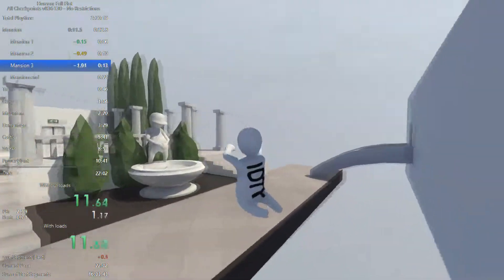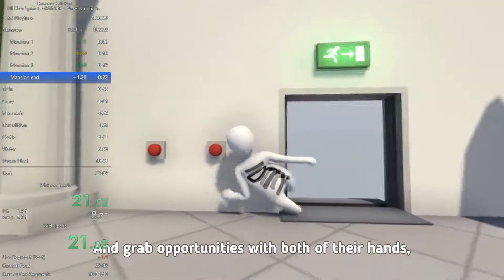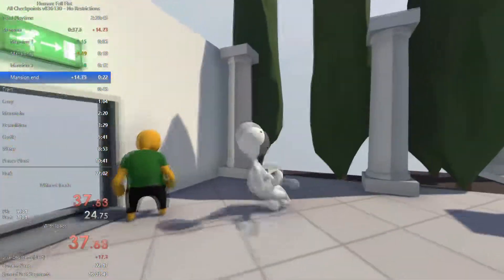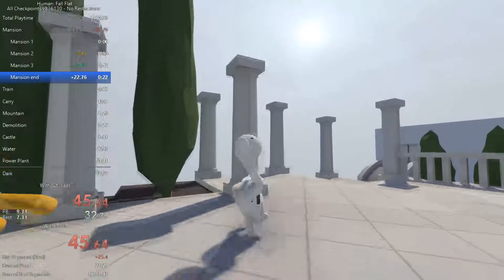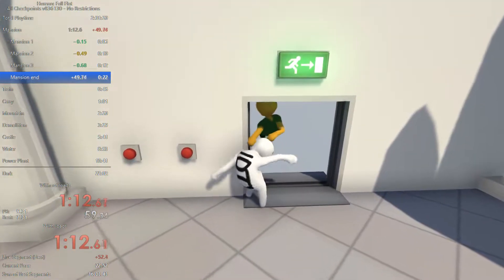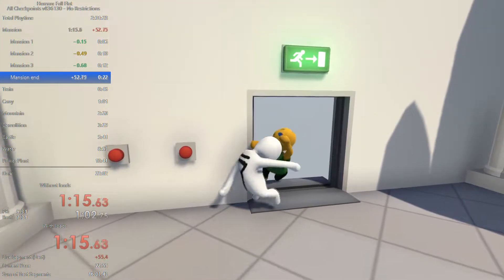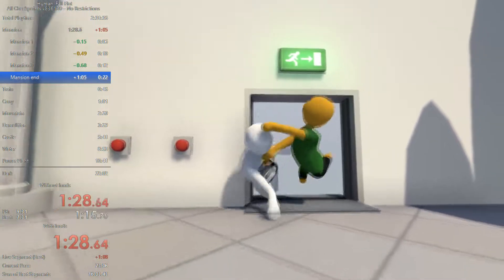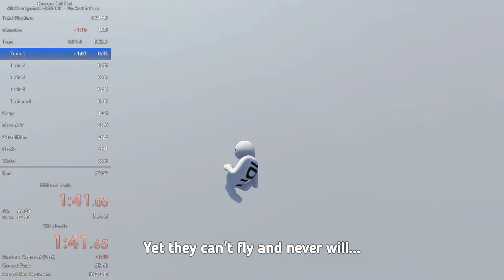New mansion strat (loses about 77 seconds)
In case it wasnt obvious, the title is satire.